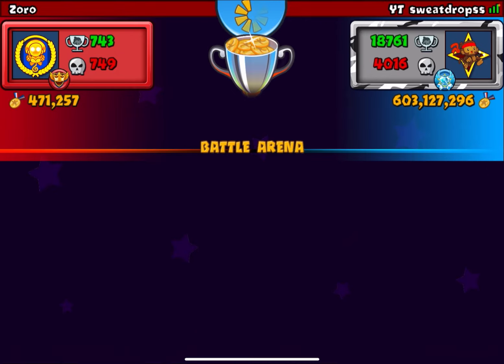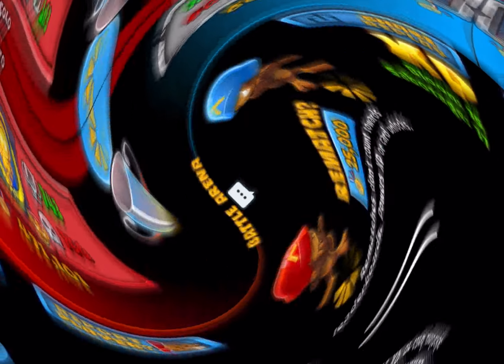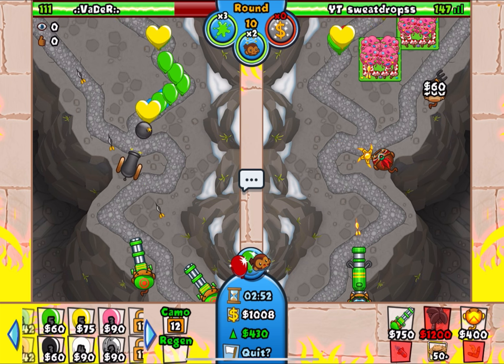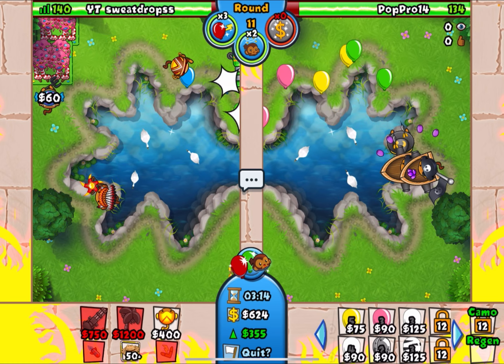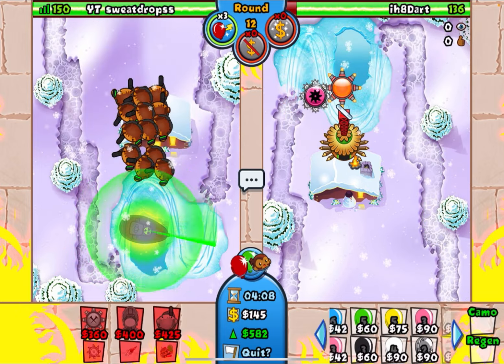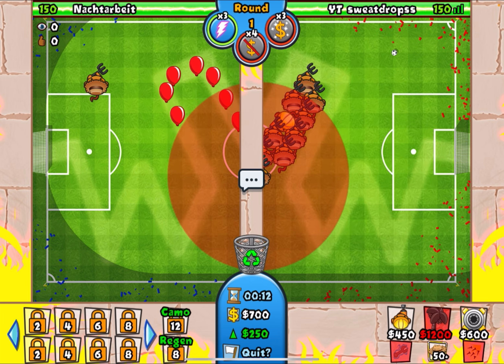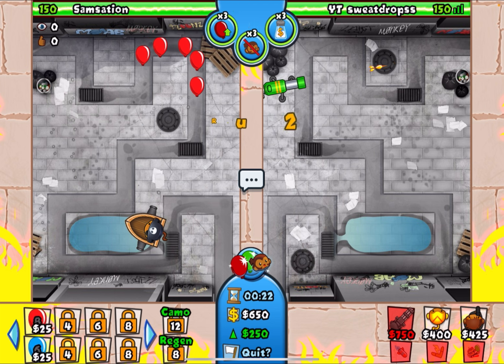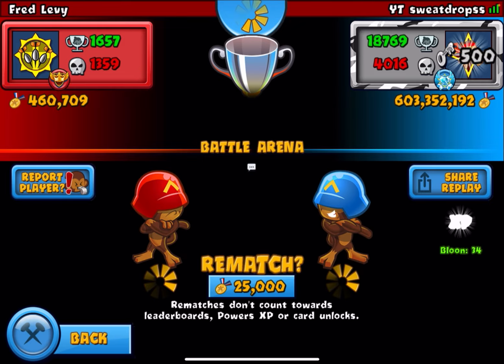TOXIC POWERS are just too strong… even at TIER 3 (Bloons TD Battles)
like sub comment, u know the usual

thx for watching i owe yall the world ♡

shoutouts to my channel members for the support !

Tracklist (in order) :

Yasper x Glimlip - Infused
sleepermane x Sebastian Kamae - Ruby
FatB - Torii
Jay-Lounge - February
Tzelun - See u Soon
casiio x sleepermane - Night Owls
No Spirit x SAINT WKND - waking up slowly
kalaido - Stars and Chimneys
stream_error - in passing
H.1 - Breath
nothingtosay - Inspect
jhove x bert - Sweet Look
brillion. - Drowsy
j'san x Epektase - Ghost in my Mind